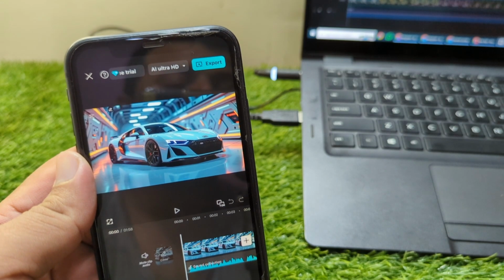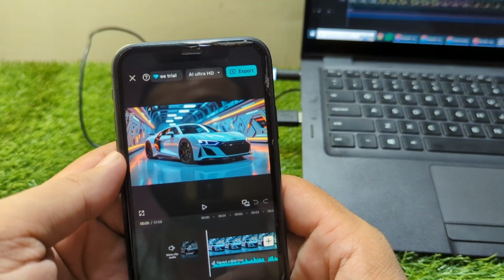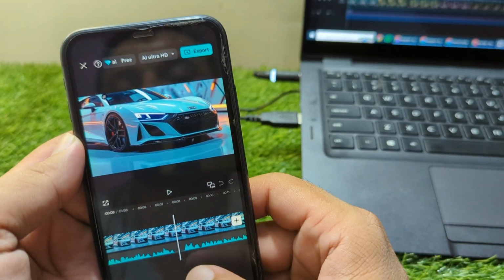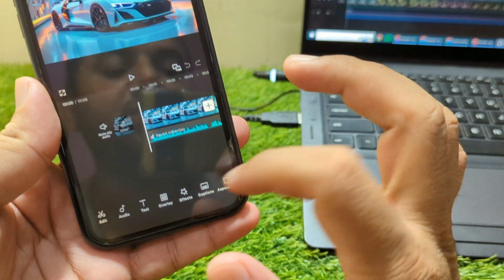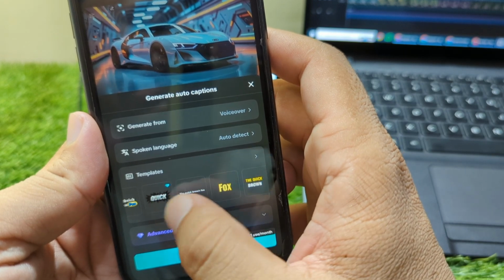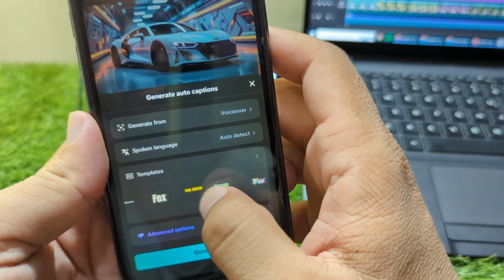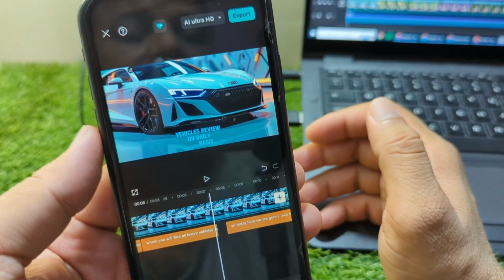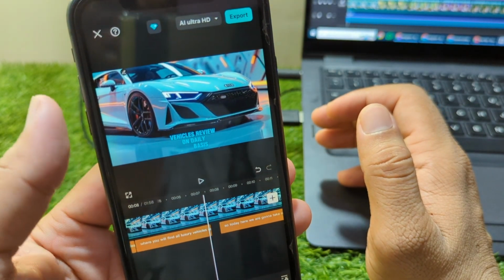How To Add Subtitles In CapCut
Learn how to add subtitles in CapCut step by step with this simple tutorial! Subtitles help make your videos more engaging, accessible, and viewer-friendly, whether you’re creating content for YouTube, TikTok, or Instagram. In this guide, we’ll show you how to use CapCut’s auto-caption feature and manual text tools to create professional-looking subtitles that sync perfectly with your video. You’ll also learn how to customize font style, size, color, and placement for a polished finish. Perfect for beginners and content creators looking to boost audience engagement with subtitles and captions!